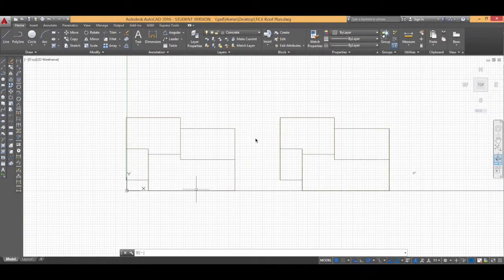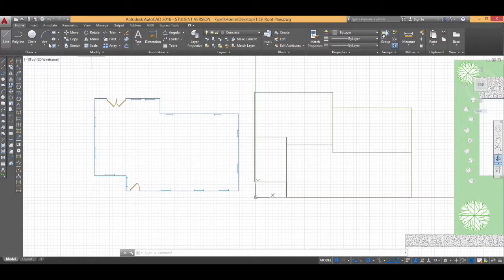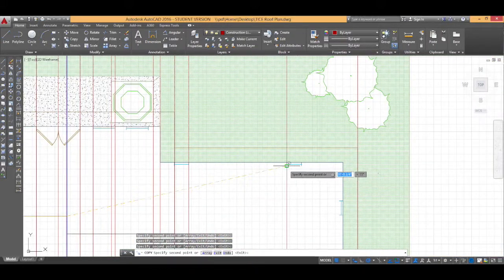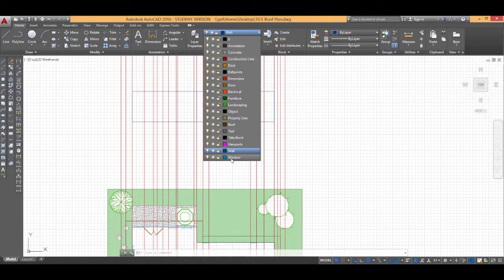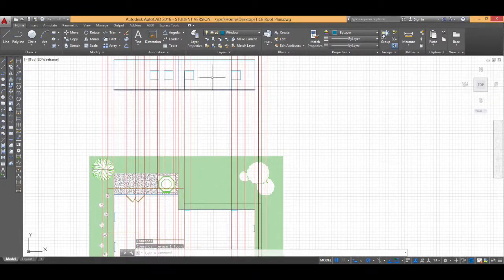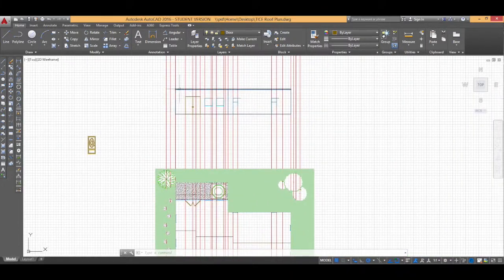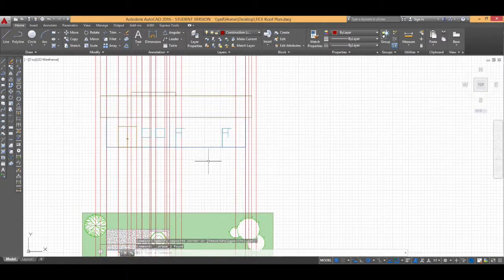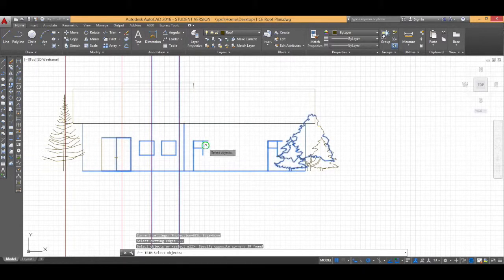TICE 18 Elevations